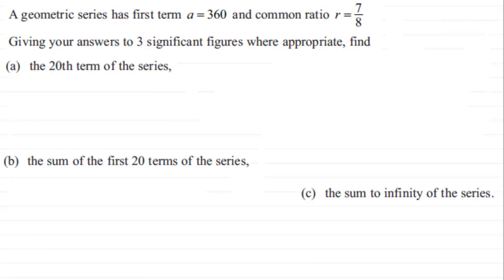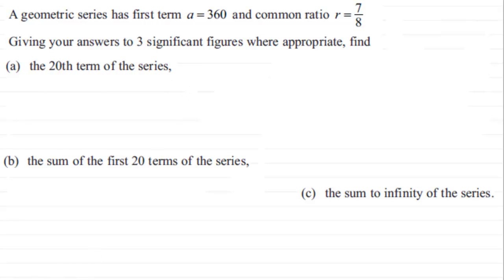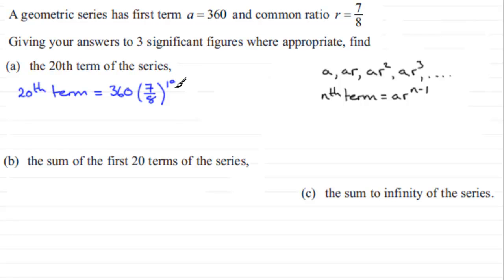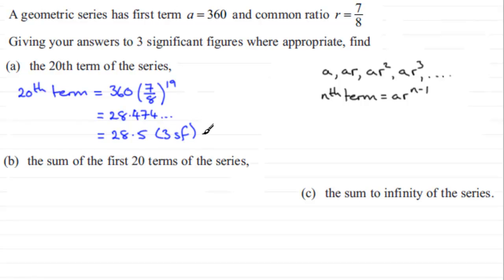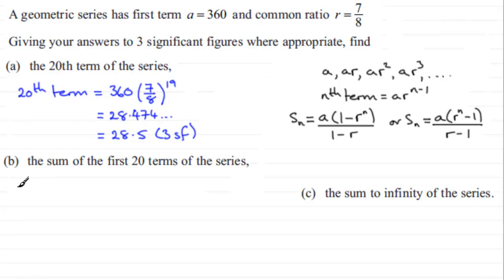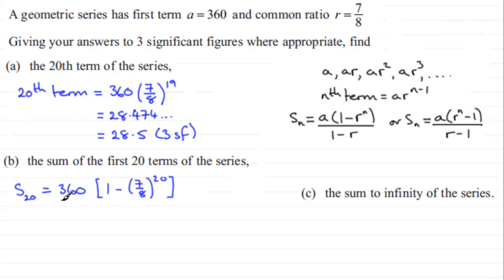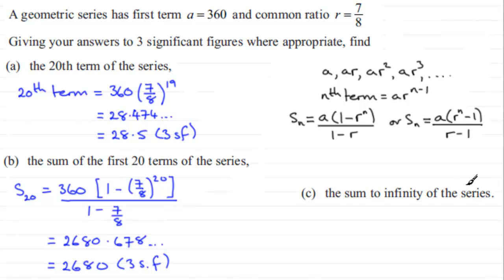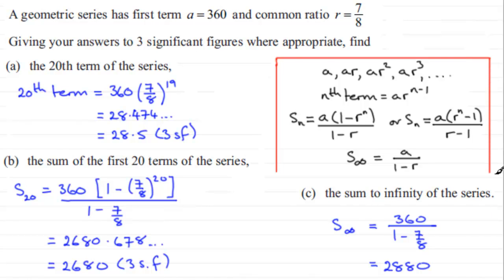Geometric Series : C2 Edexcel January 2012 Q1 : ExamSolutions Maths Revision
to see other questions in this paper, index, playlists and more maths videos on the geometric series and other maths topics.